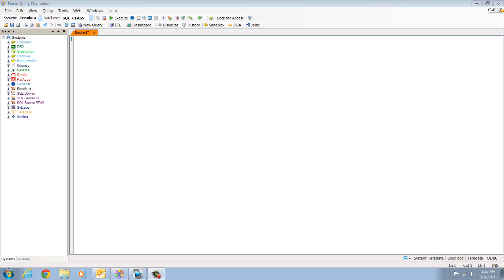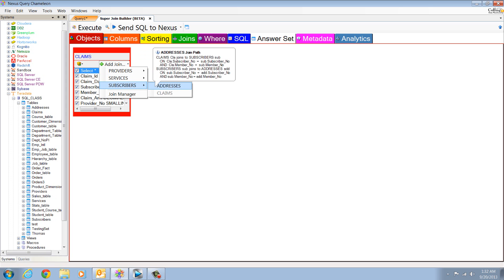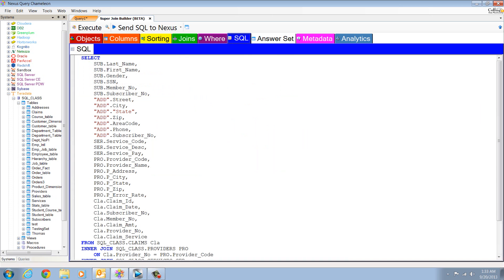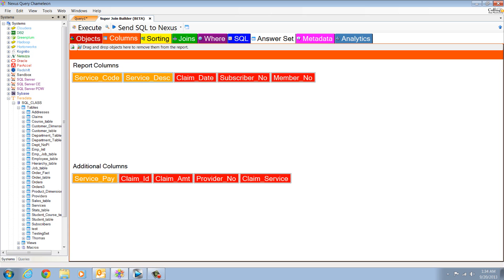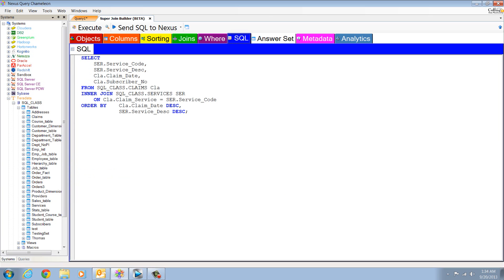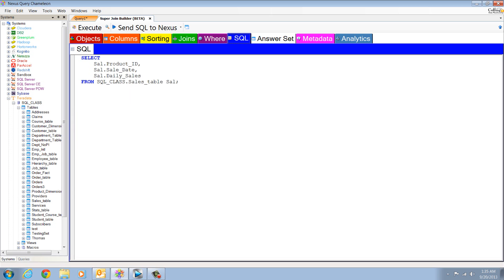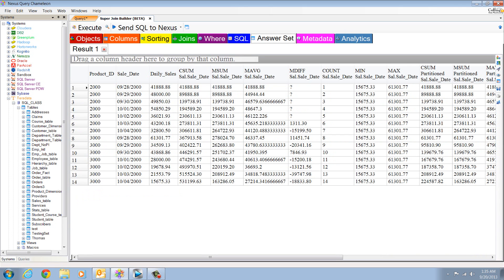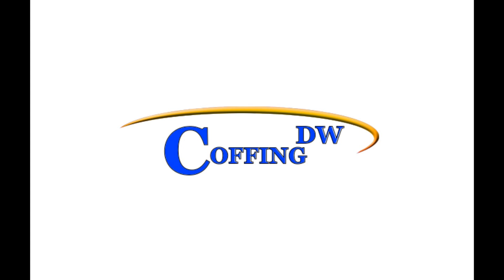Nexus in 120 Seconds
Watch the Nexus Query Chameleon in action!  It's the only query tool that works on every system!

-Queries and converts between every major system
-Load and run ERwin logical model
-Use the Super Join Builder to write SQL and show joins visually